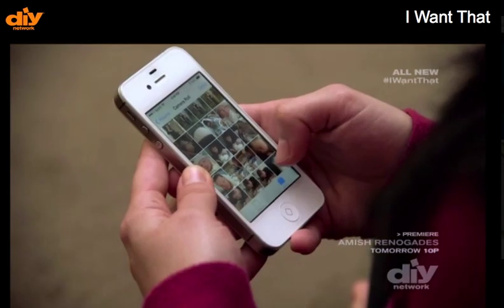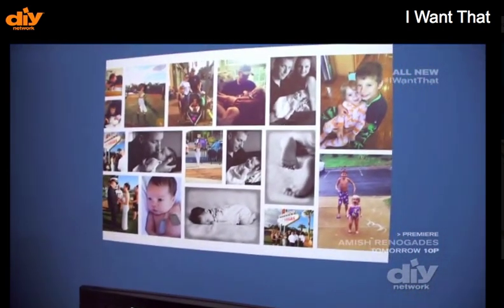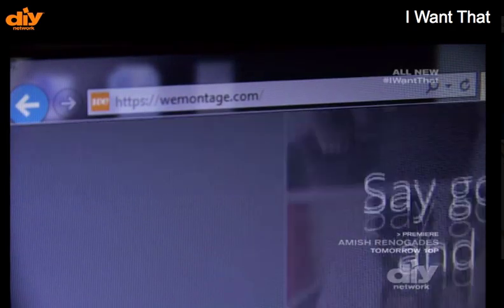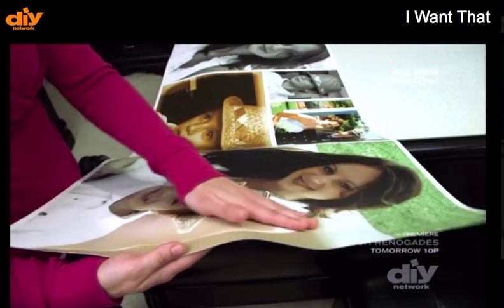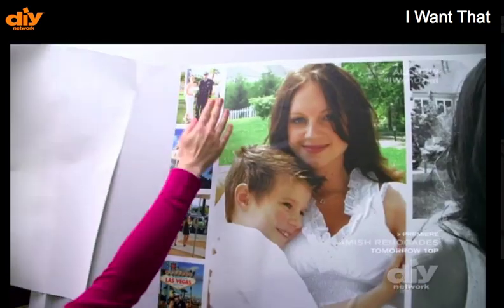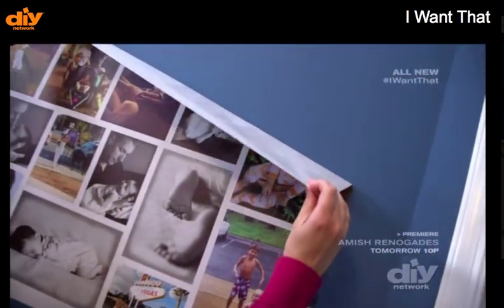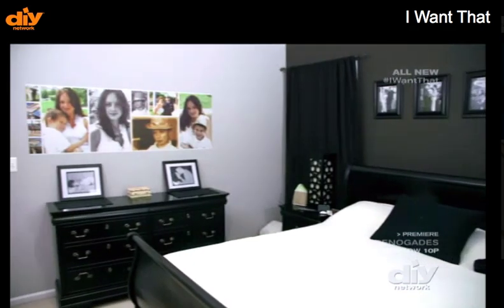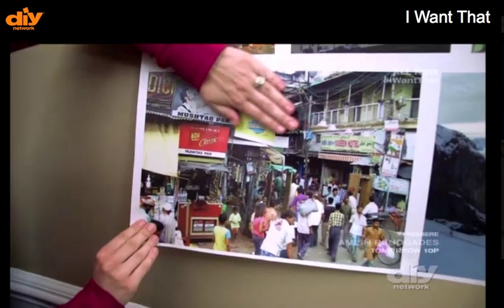DIY Network-I Want That: WeMontage Removable Photo Wallpaper Feature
Here's a great feature from the DIY Network. It's a screen grab, so the audio isn't perfect, but they did a REALLY nice job. Please share.